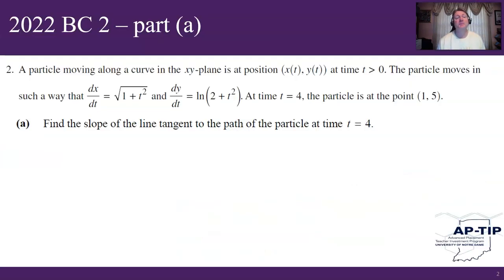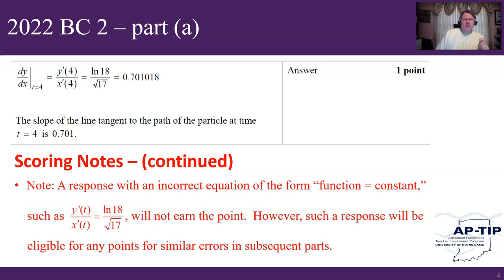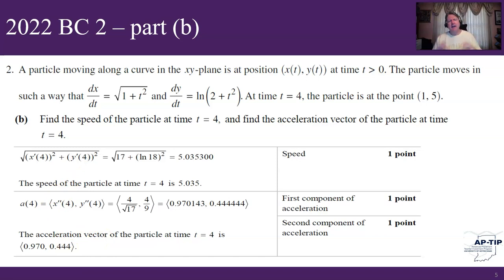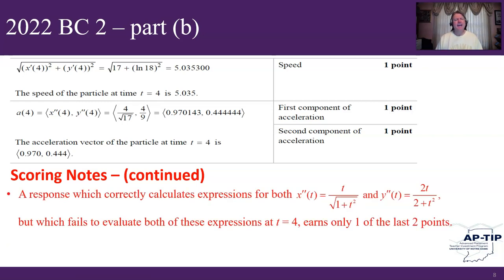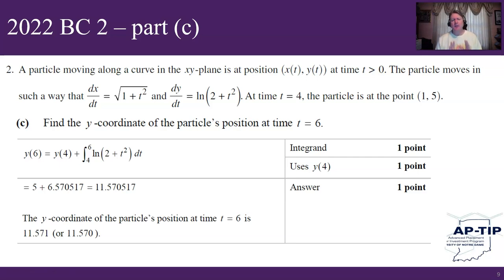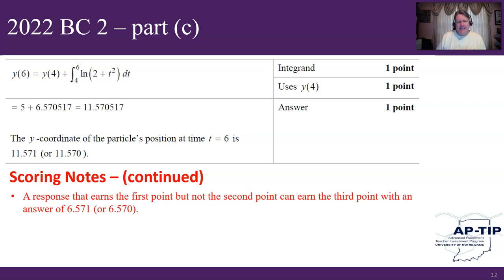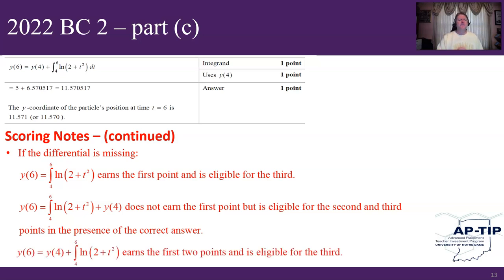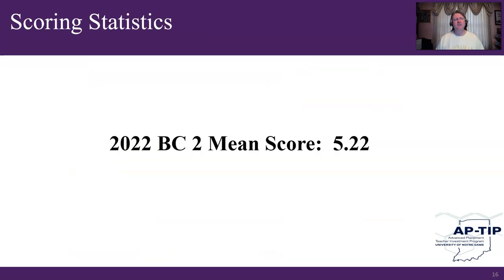2022 AP Calculus Operational Exam - BC 2 Scoring Summary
This video will detail the intricacies of the scoring of FRQ BC 2 from the 2022 AP Calculus BC Operational Exam.  This problem feature sparticle motion in the xy- plane.